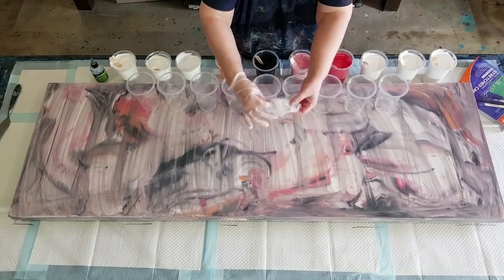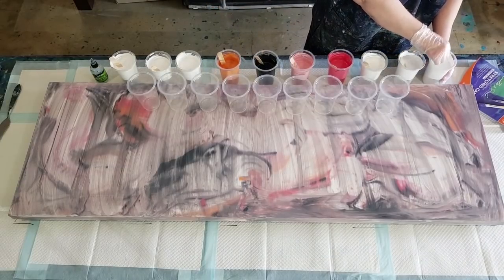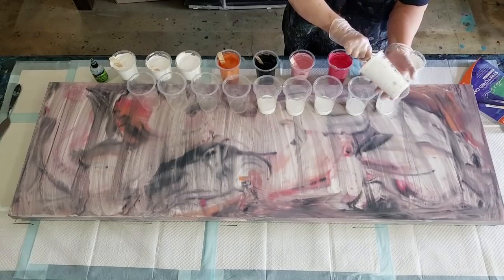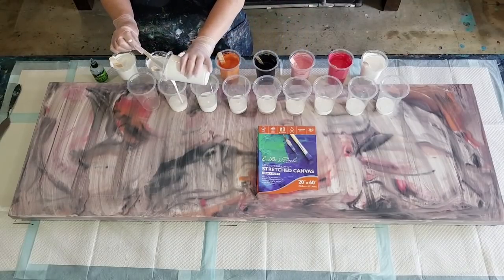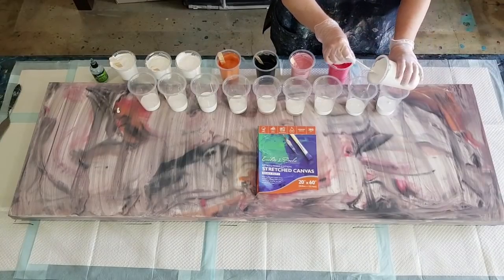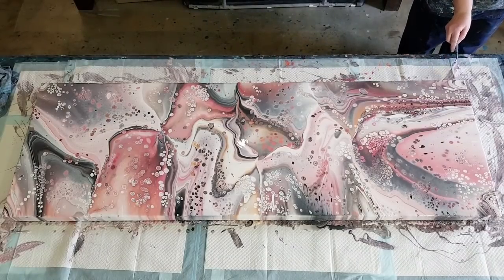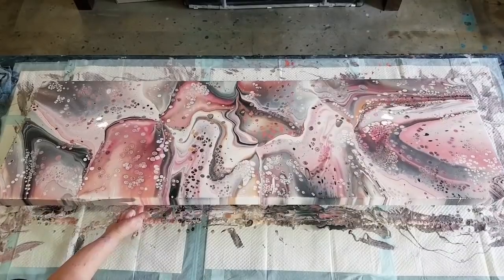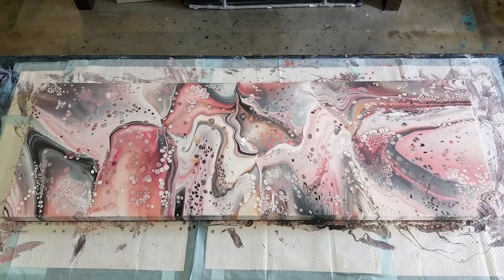#541 "Dream Weaver" - MASSIVE 60" Nine Flip Cup Acrylic Sandwich Pour.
Acrylic sandwich pour.
For this flip cup pour, I used 60% glue and 40% water as my pouring medium. I then used 1 part of this pouring medium to 1 part Mont Marte Studio acrylic paint.